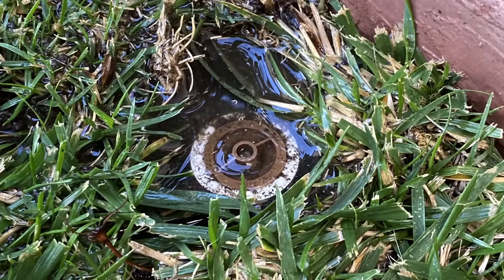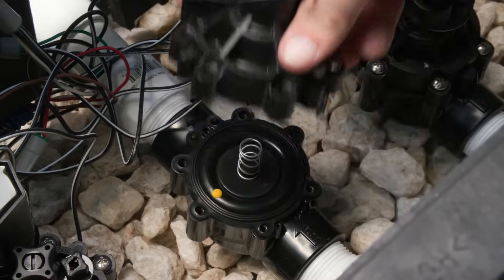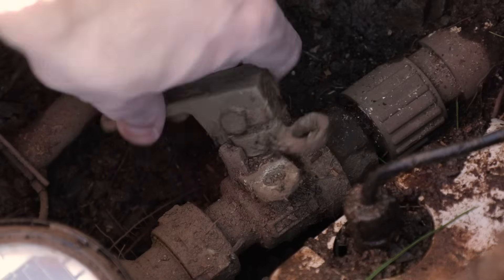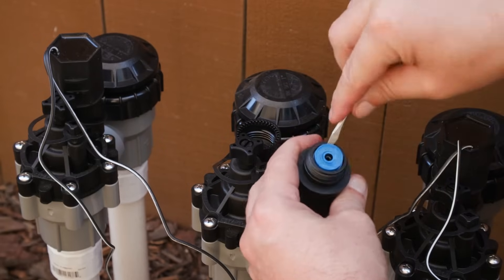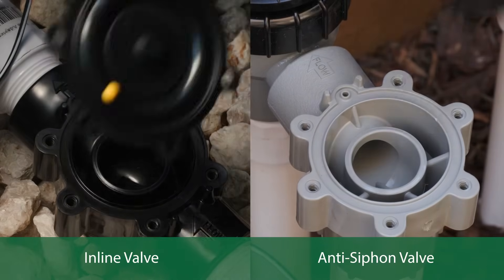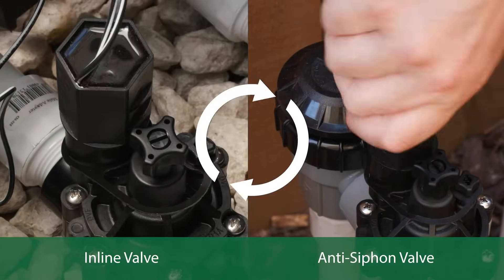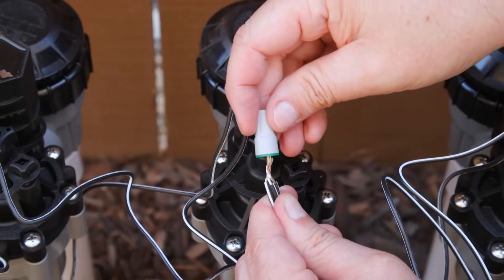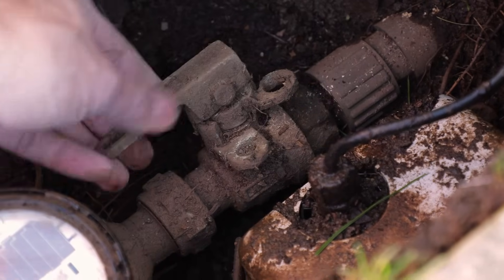Rain Bird Residential Valve Troubleshooting: Replacing the Valve Diaphragm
How to replace a residential valve diaphragm. Do this when the valve is in good shape but is leaking because the internal diaphragm has been damaged.
When sprinklers are still leaking even though the irrigation controller has been turned off, try using the bleed screw to flush the valve first. If that doesn't work then it may be time to replace the diaphragm due to damage. There is a replacement kit that can be purchased at most retailer locations that sell Rain Bird products. This video walks through the short steps to use the kit to fix a valve. This is often a simple project compared to replacing the whole valve.